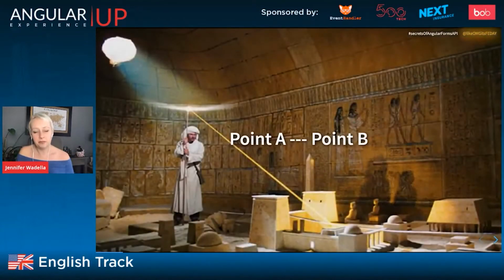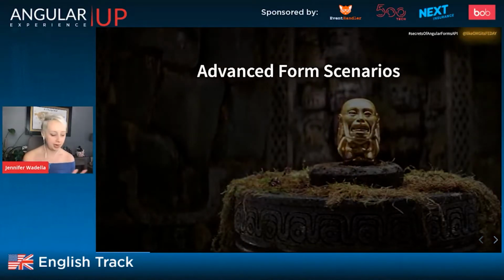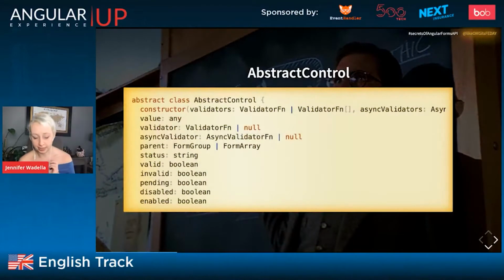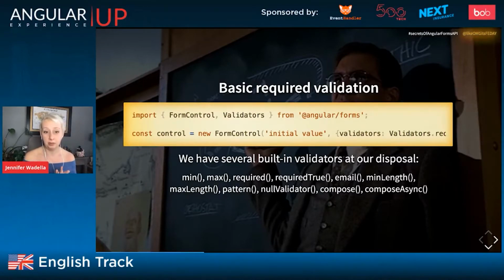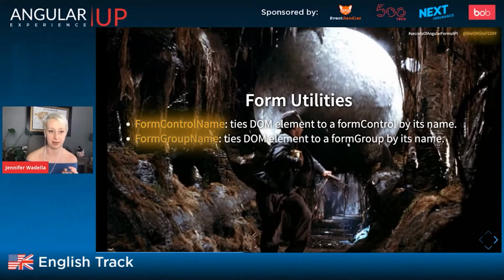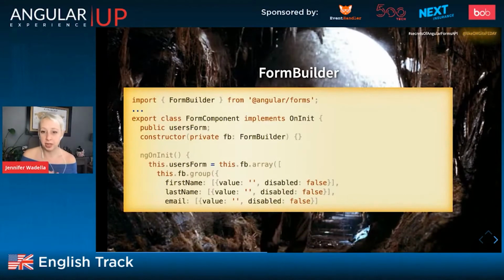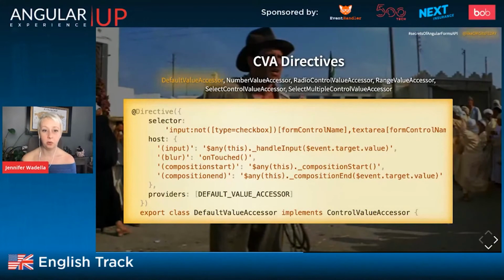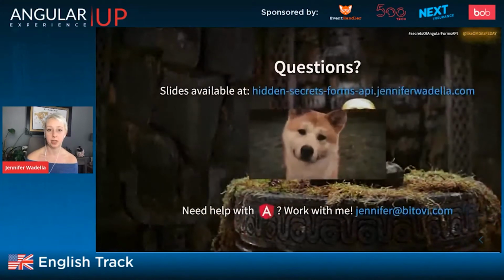Jennifer Wadella - Indiana Jones and the Hidden Secrets of the Forms API | NGUPEx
Jennifer Wadella
  Director of Angular Development @ Bitovi

Indiana Jones and the Hidden Secrets of the Forms API

You may know basic Angular forms, but what hidden secrets will you unlock when importing the ReactiveForms Module? Come on an architectural adventure where we explore hidden gems of the Angular Forms API and learn how to use them to save humanity from scary, messily-written code. Jennifer Wadella has been writing code since before she realized it was a credible career path. She currently works as the Director of Angular Consulting at Bitovi and loves building performant web applications, speaking at technical conferences, and brewing kombucha.

Jennifer is an active member of the KC tech community and the founder of Kansas City Women in Technology(KCWiT), an organization aimed at growing the number of women in technology careers in Kansas City. She is the PubConf Sydney 2018 Champion, a Silicon Prairie Champion Award Nominee, Rising Trendsetter STEMMy award-winner, and is apparently Missouri's Coolest Woman according to Pure Wow.